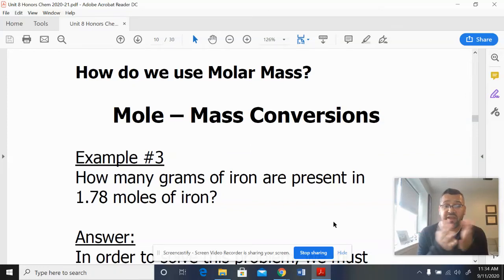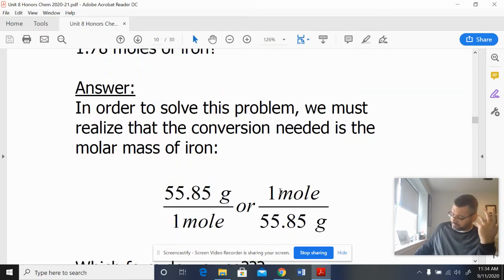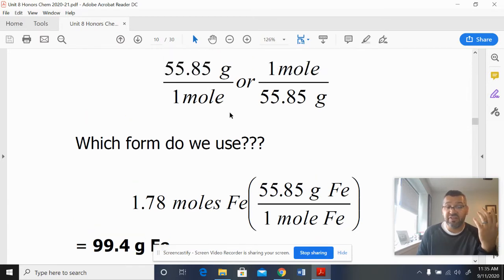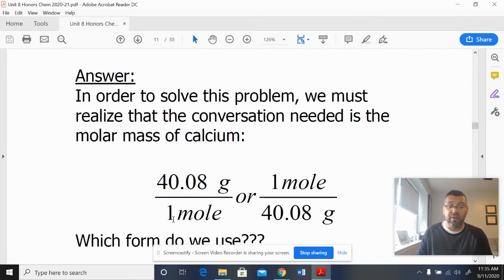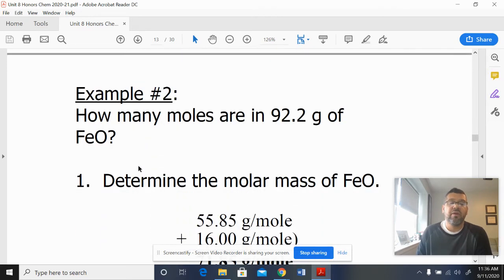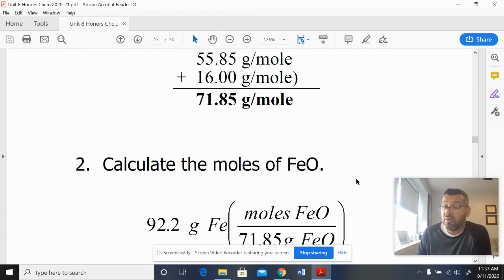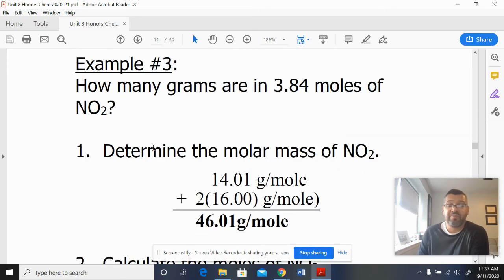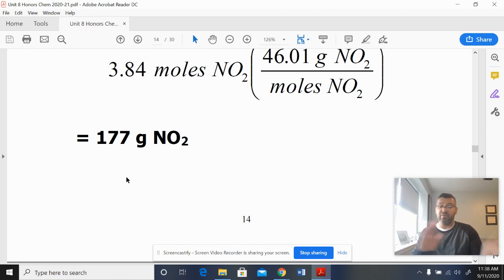Unit 8 Lecture Video Part 5